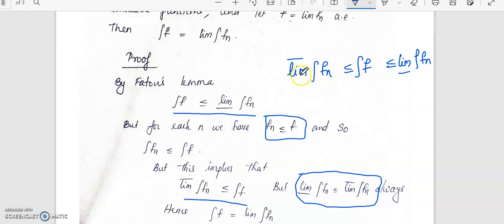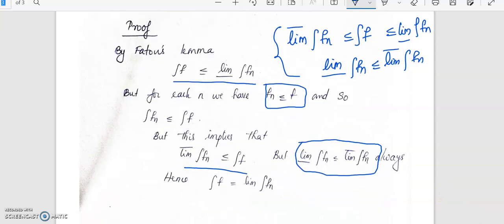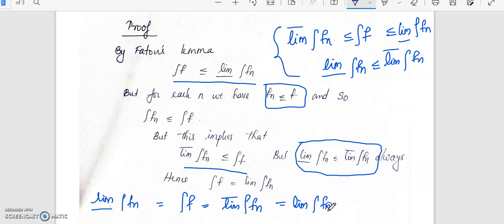measure & integration lecture 30 part-2